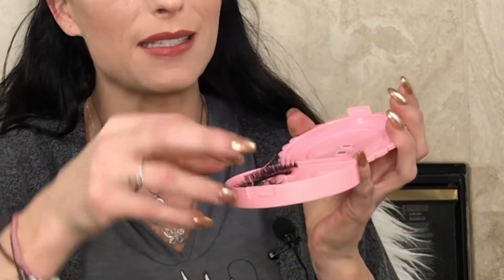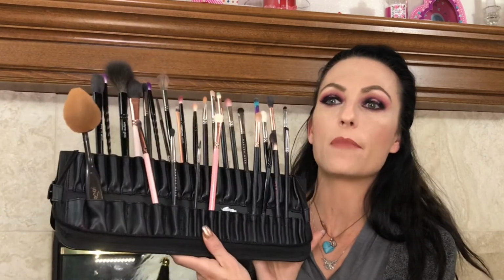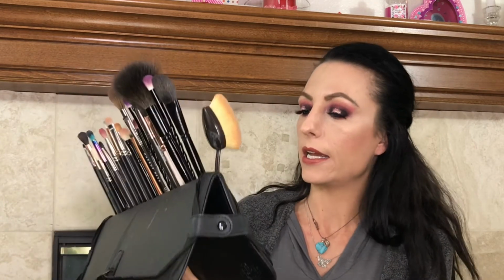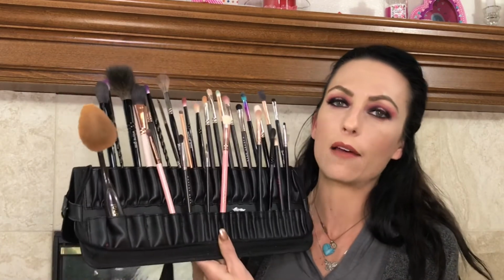10 Favorite Beauty & Makeup 💄 tools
Have those favorite things you didn't know you loved until they went MIA? Things that make makeup and sometimes life just a little easier? Todays video is my top 10 favorite makeup and Beauty tools and some of them are simple dollar tree steals! I hope you enjoy... Let me know what your favorite random beauty and Makeup devices are down below !!
Read this far??? Leave me a purple heart emoji in the comments!!

Makeup Details:
Face:
Tarte Blush : I got crazy mixing today
Benefit Galifornia
Physicians formula butter bronzer
Mac studio fix powder to blend nc20

Inglot Duraline
Pat Mcgarth lust pink glitter

Lashes Huda Beauty Carmen #9

Lips: ABH from mini kit (Kiss)

I am a 30 something... mother of five. I work part time and I love makeup. You tube is a fun way to talk about products in a community that is amazing!

It's silly that it needs to be said but here it is... My reviews are my own. I have not been paid or sent these products. If I am ever sent free products to review my thoughts are my own. That being said, if I don't like a product that is my opinion only! It has no reflection on the company or the people that run that company. Some things may work for me and not you... we all have different likes and needs!

For reference I am a Mac NC 25, Hourglass Buff , It Cosmetics medium . I have normal to dry skin and occasional small breakouts.

• Track Info:

Title: Water Lily
Artist: The 126ers
Genre: Pop